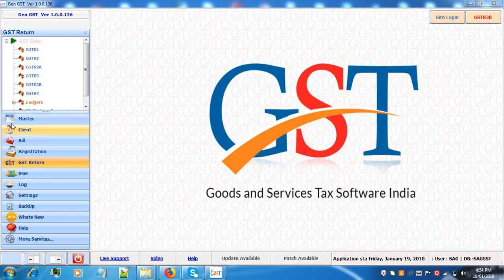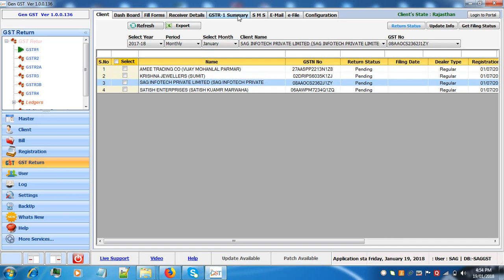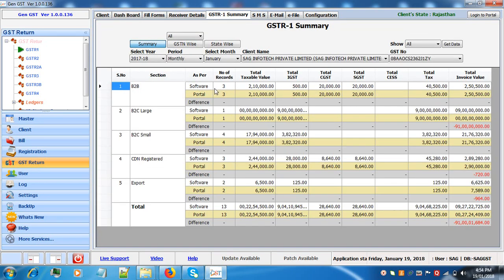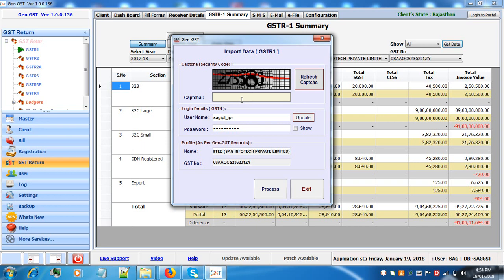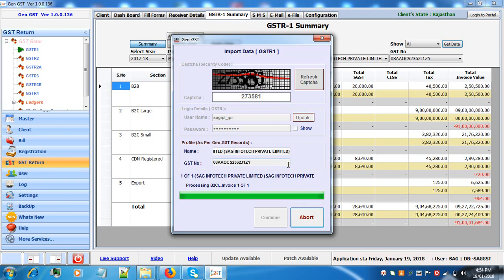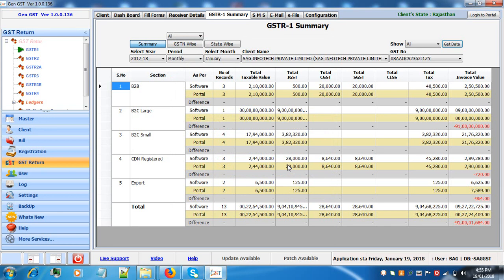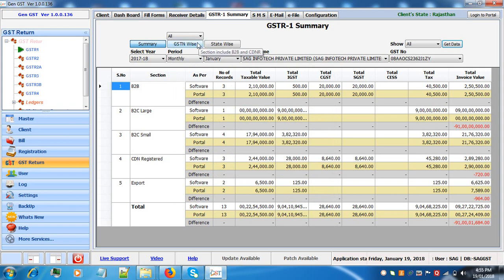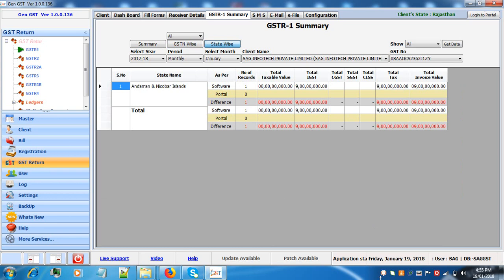Compare GSTR 1 Data With GEN GST Software Data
Know how to get GSTR 1 data from the portal and compare it with our GEN GST Software.